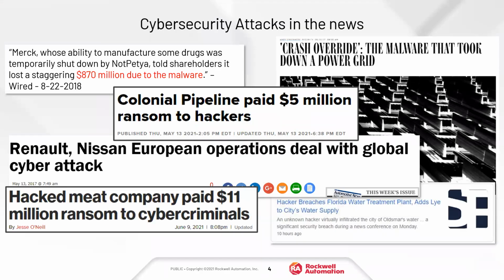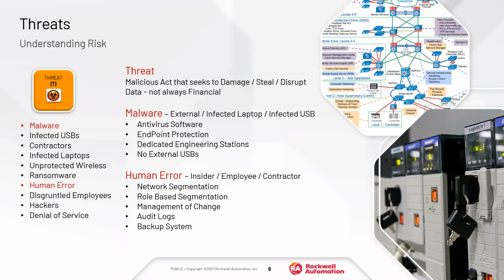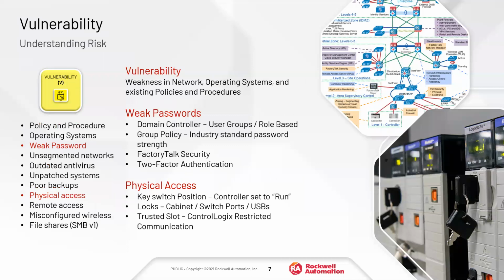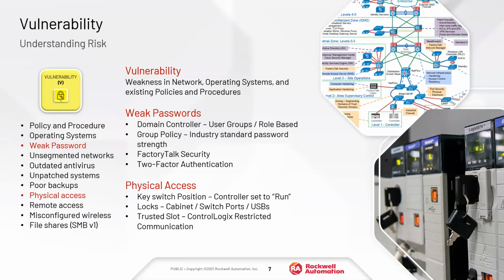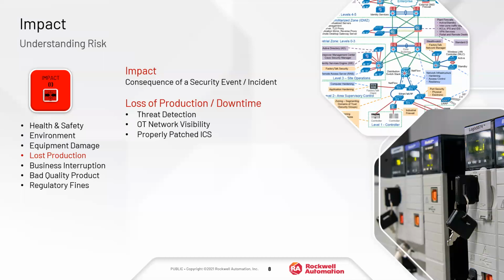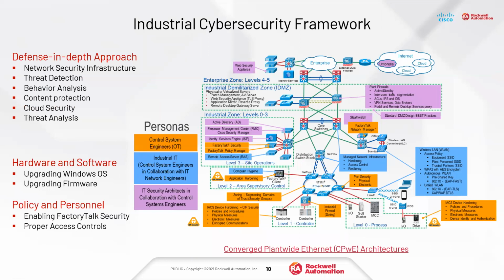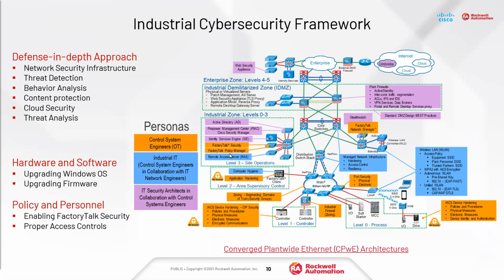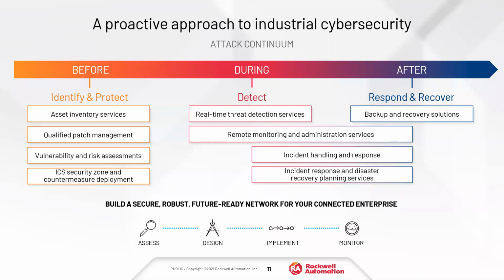Industrial Cybersecurity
Recent attacks on critical infrastructure industrial control systems (ICS) have made headline news, impacting operations and the supply chain. In this TechTalk, we look at common ICS cybersecurity risks and best practices to protect your OT infrastructure.